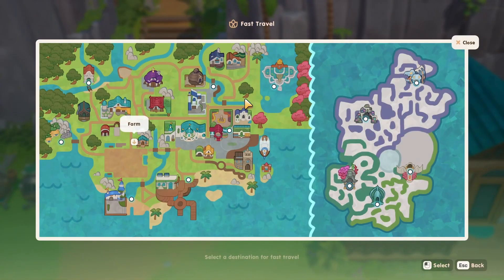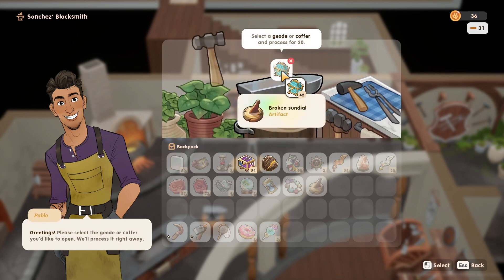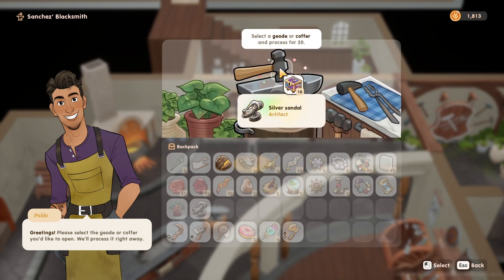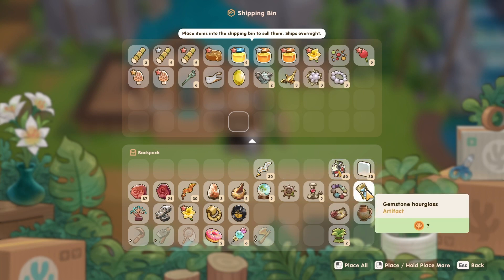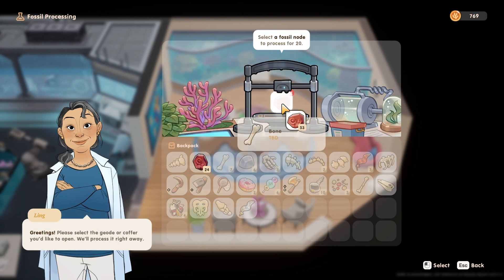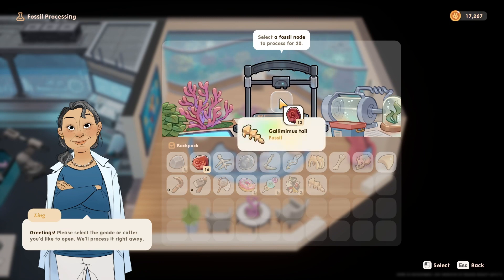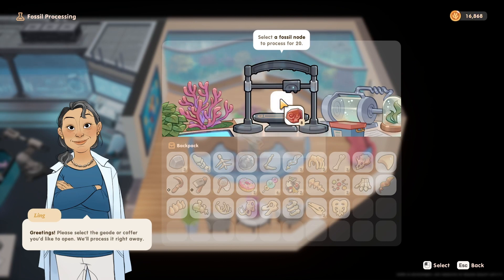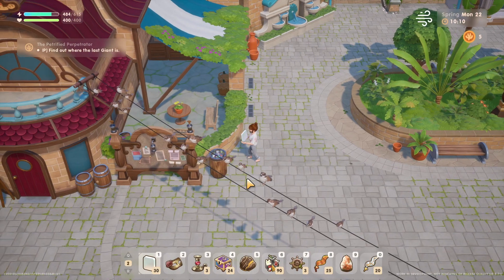Opening up all the coffers and fossils I collected? | Coral Island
Today I'm opening up all of the coffers and fossils I have collected while clearing out the deep ocean that has been introduced into the game. And while doing that also setting a little challenge for myself to seeing how much in game money I can make by opening all of these! And showcasing to you all that artifacts and fossil bones make quite a bit of money!

For other money making tips in Coral Island, here's a more detailed video:

‧͙⁺˚*･༓☾                      Credits;　　               ☽༓･*˚⁺‧͙
Pfp and overlays made by @kuu.arts on Instagram!